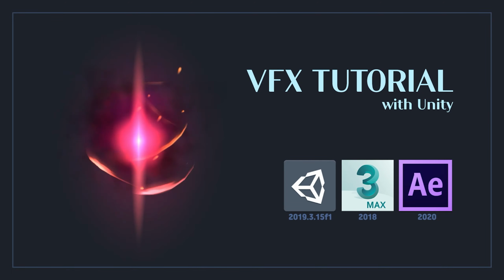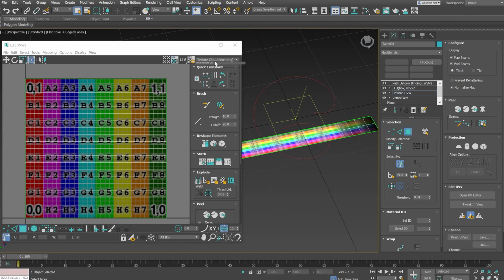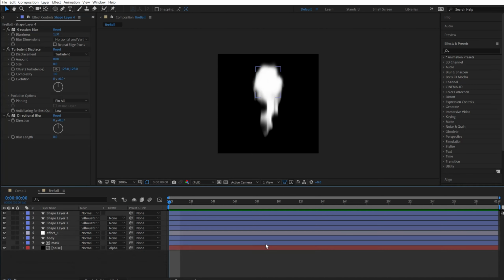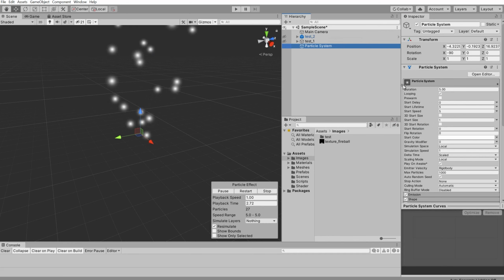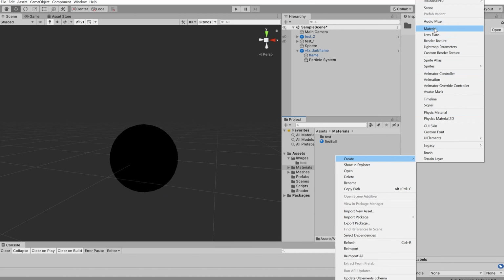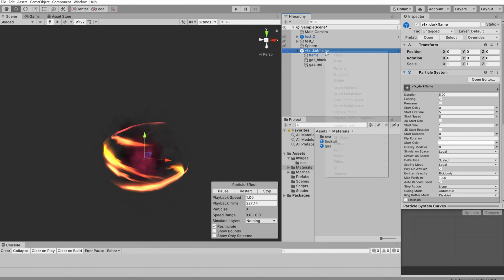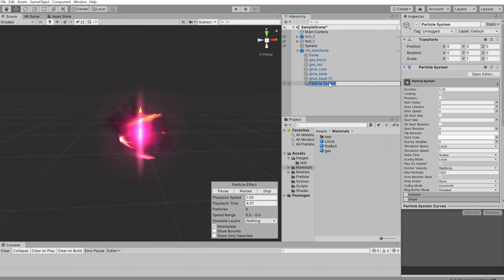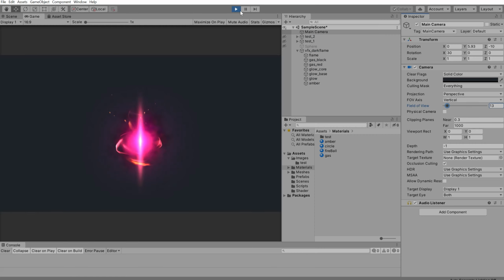Unity VFX Tutorial - Making a Dark Orb Effect w. Particle | 3d max | After Effects | Includes Shader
This video is about making a dark orb with the Unity particle system. It consists of Making custom meshes with 3ds max, Making a texture with After Effects, and setting up Unity Particle system.

The effect uses a custom shader, but I thought it would be too much if I explained the shader coding here so I put the link where you can download the shader and some textures :

Software Version :
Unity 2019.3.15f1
AfterEffects 2020
3ds Max 2018